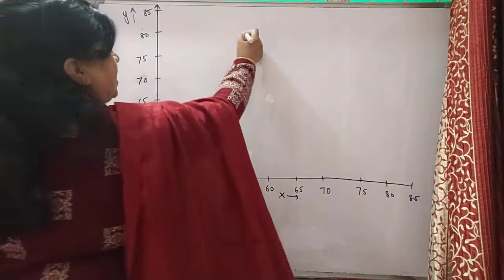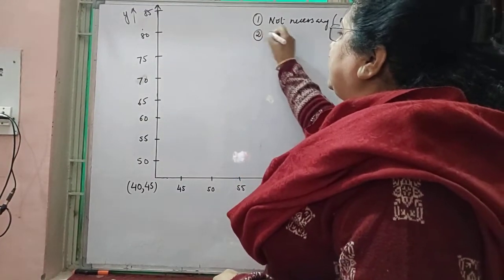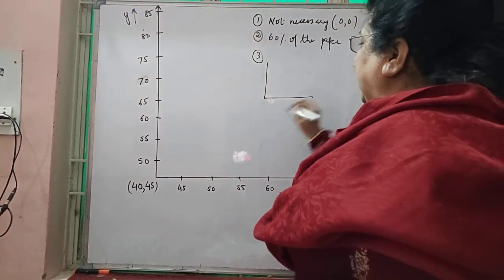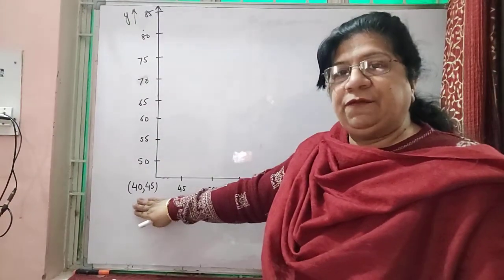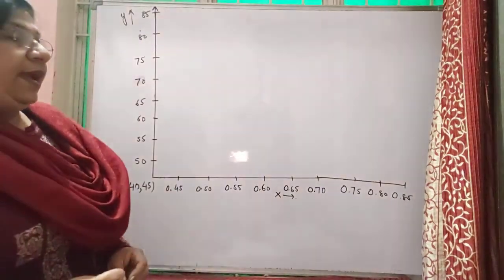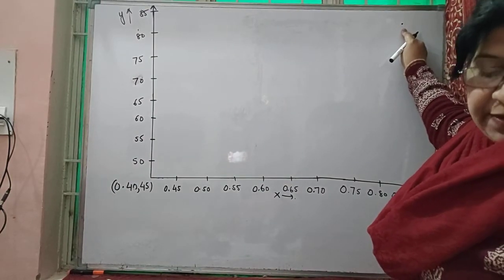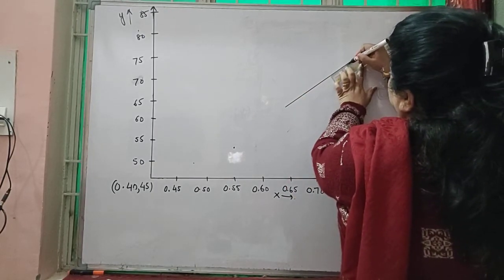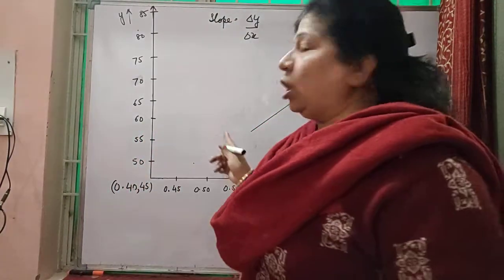Graph making y vs x to find the slope for focal length of the lens